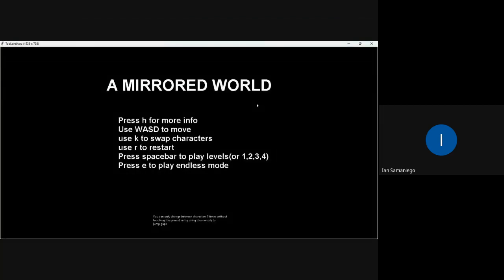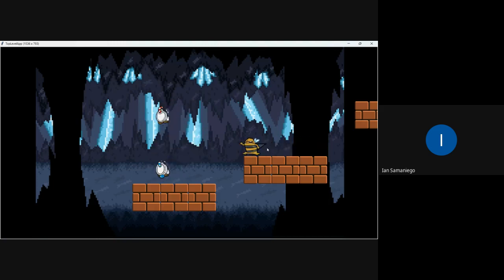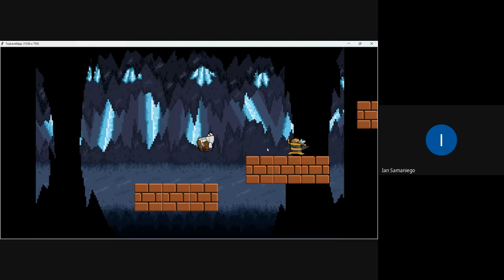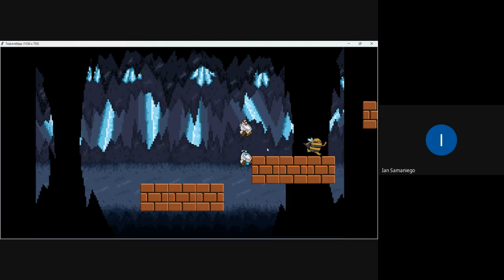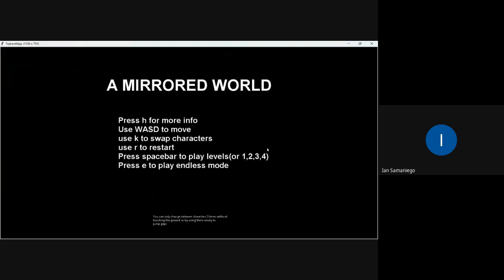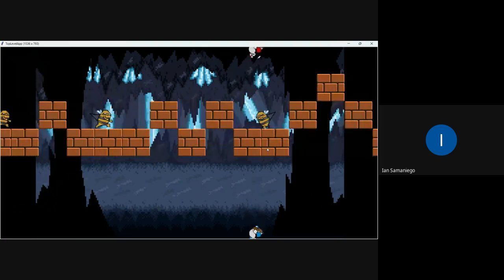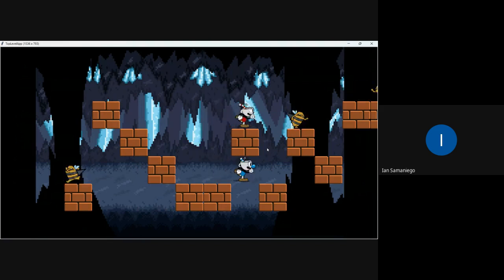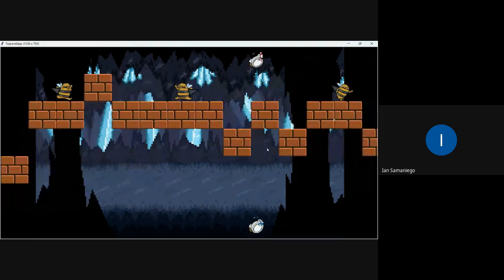A Mirrored World - 15112 Project by Ian Samaniego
A Mirrored World
Game files: